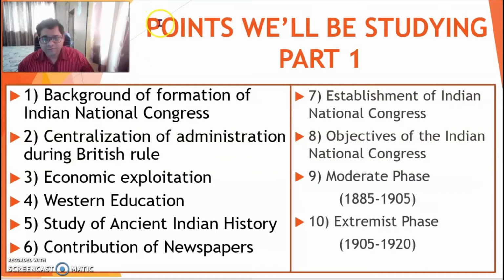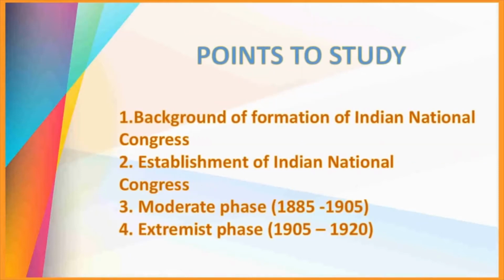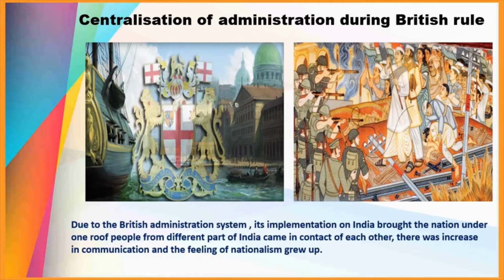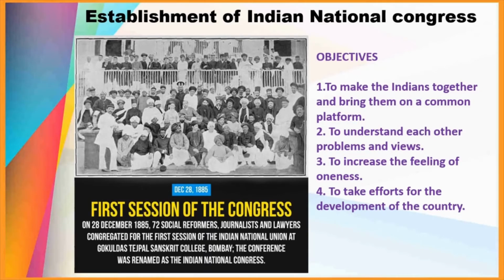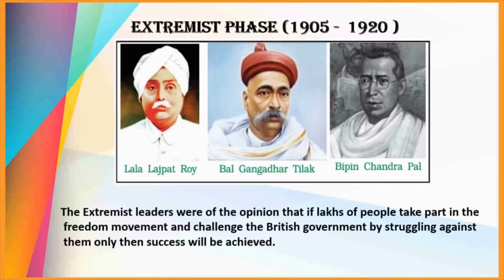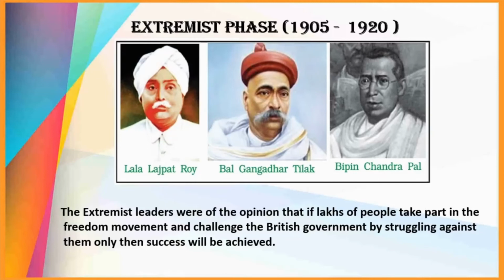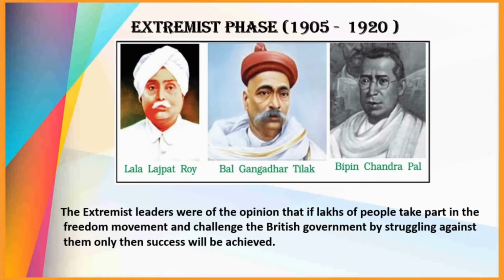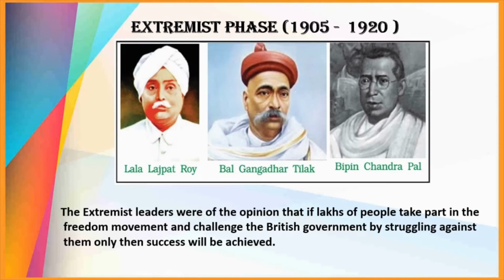8TH STD | HISTORY | CHP 6. BEGINNING OF FREEDOM MOVEMENT - PART 1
In this 8th std chp 6. history lesson BEGINNING OF FREEDOM MOVEMENT -  PART 1 you will learn about Indian National Congress:
1) Background of formation of Indian National Congress
2) Centralization of administration during British rule
3) Economic exploitation
4) Western Education
5) Study of Ancient Indian History
6) Contribution of Newspapers
7) Establishment of Indian National Congress
8) Objectives of the Indian National Congress
9) Moderate Phase
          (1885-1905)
10) Extremist Phase
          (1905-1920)